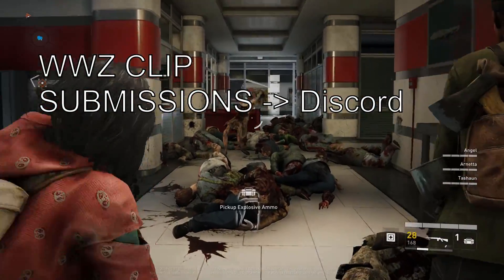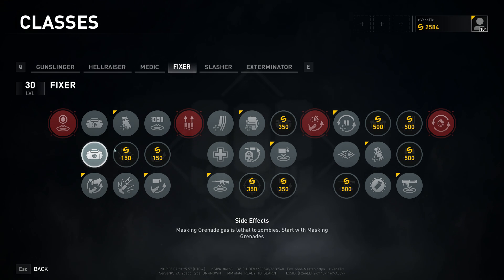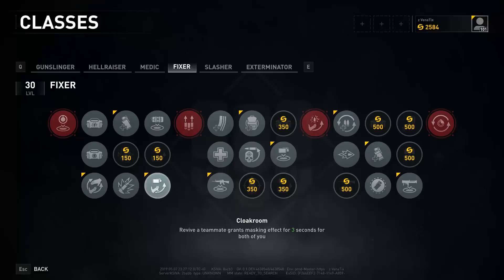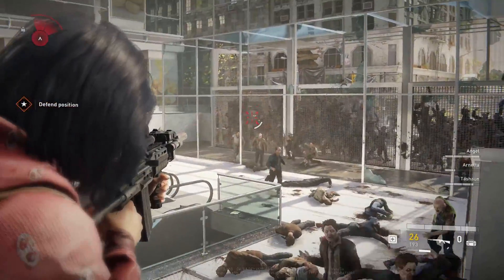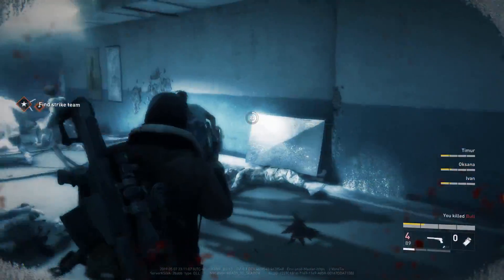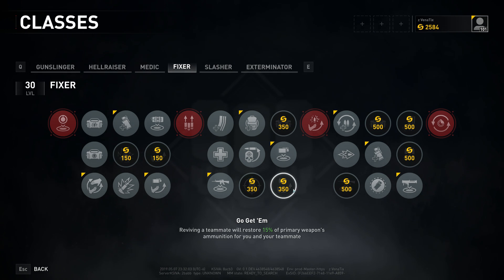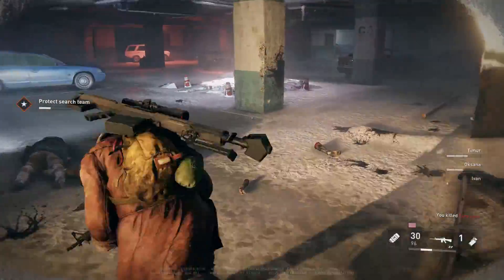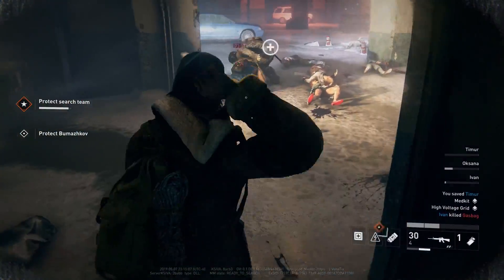Fixer - World War Z Class Guide - World War Z Best Class (Tips & Tricks)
Fixer build, guide, tips and tricks on insane difficulty. Is the Fixer the best class in World War Z? World war z game classes.

World War Z Class Guide

USE CODE "Z-VENATIX" IN THE EPIC STORE/ITEM SHOP

​‍ᅠ
Epic Games Creator Code ▶ "VENATIX"